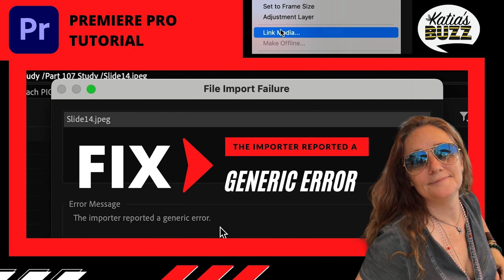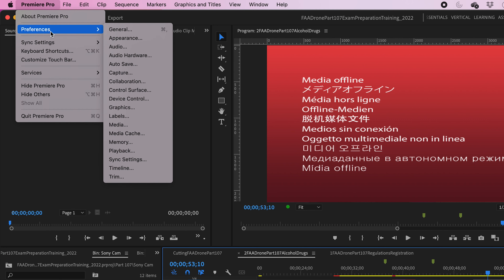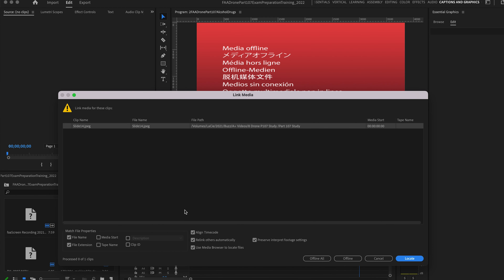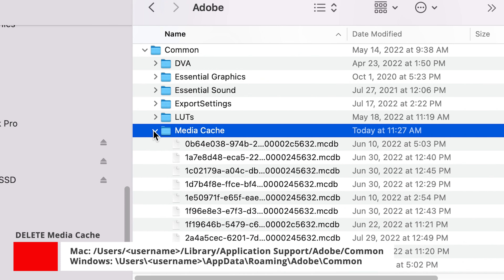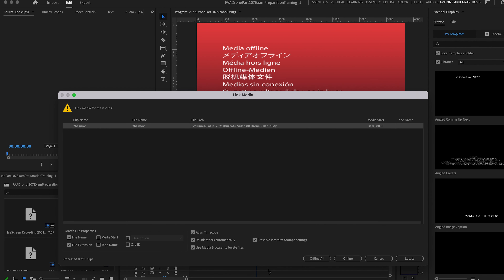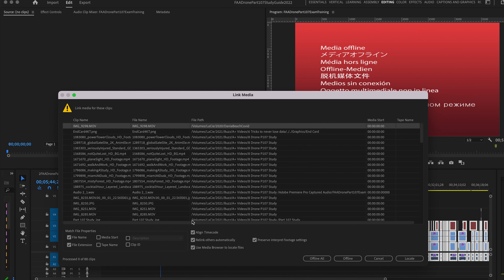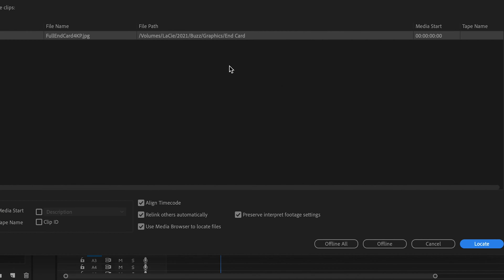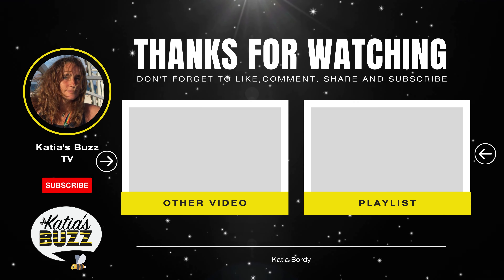How to FIX the Importer Reported a GENERIC ERROR in Premiere Pro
Adobe Premiere Pro - Link Media - FILE IMPORT FAILURE - The Importer Reported a GENERIC ERROR - How to FIX the Importer Reported a GENERIC ERROR in Premiere Pro 2022. Follow along if you are unable to LINK MEDIA from an old project in Premiere Pro. You will need to delete the cache files in Premiere Pro first. If that doesn't work, which was the case for me, you will have to delete the cache files directly on the computer. I'll show you how to do that. And Bingo! The files should relink media without any further error messages. Done! Problem Solved.